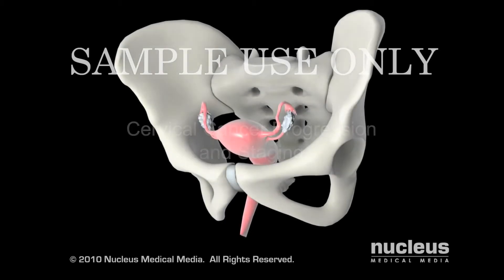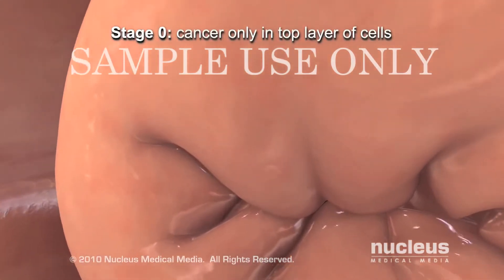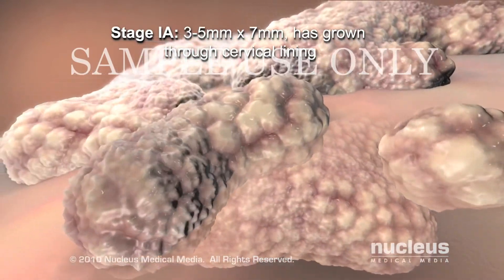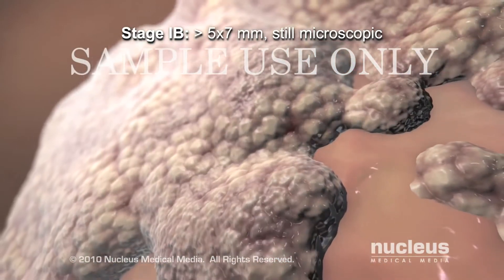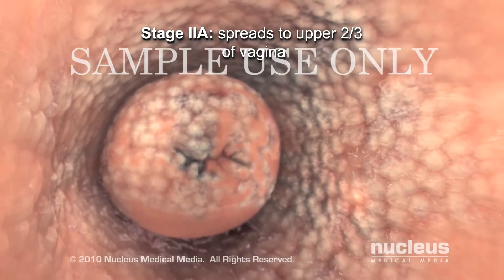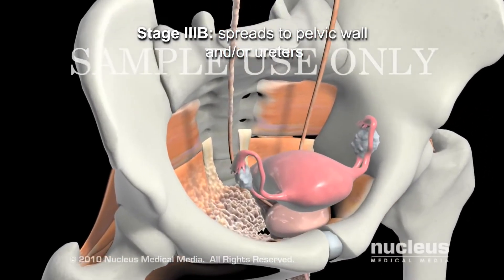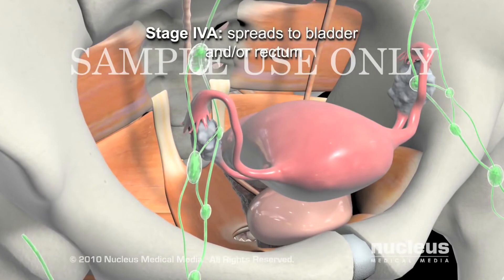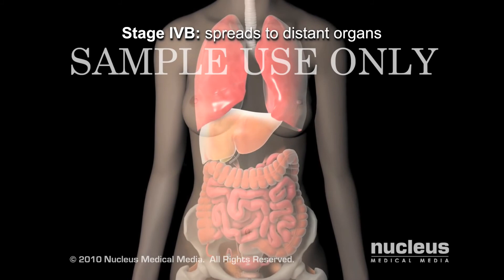The Stages of Cervical Cancer fro HPV a common, widespread STD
Cervical Cancer is becoming more and more prevalent due to the common spreading of the Human Papaloma Virus. HPV is an Sexually Transmitted Disease that is so widespread that most Americans will acquire it at sometime in their lives.
There is a vaccine that can be given to prevent HPV but there may be unfortunate side effects. Please do your research before getting this vaccine for your children. to see a touching story of a courageous wife and mother who acquired Cevical Cancer from HPV.